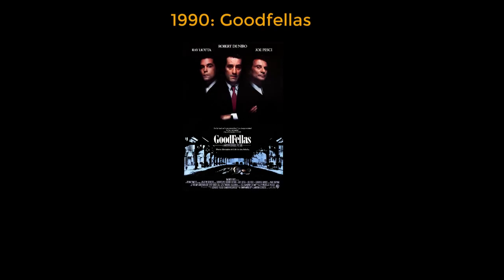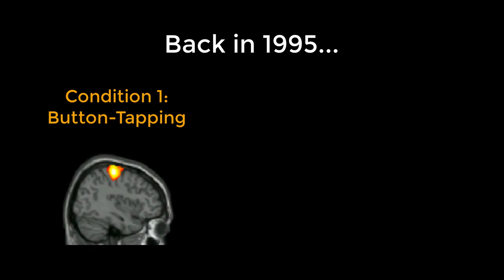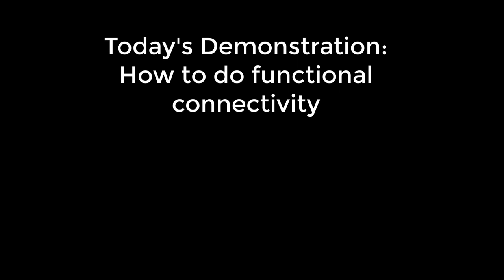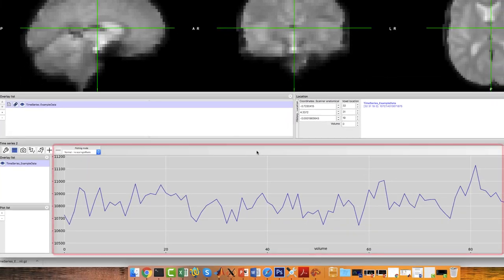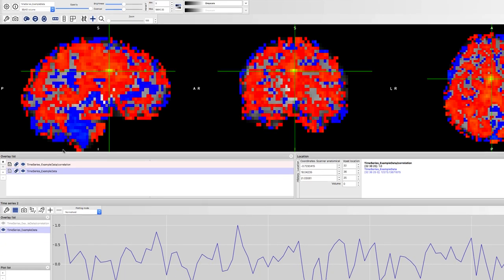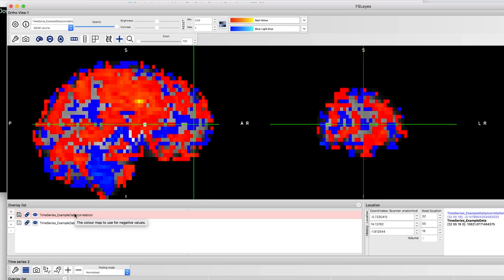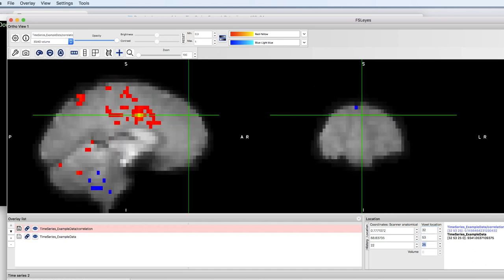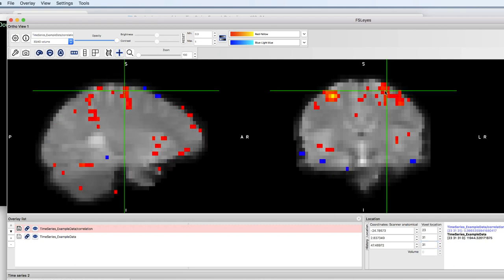CONN Tutorial #1: What is Functional Connectivity?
Before using the CONN Toolbox, we need to review what functional connectivity is: How did it begin, and what does it look like? In this tutorial, we will give a brief overview of functional connectivity (and the 1990's!), as well as demonstrate how to do a basic functional connectivity analysis in FSL.

If you don't want to use FSL, and only plan on using the CONN toolbox, there's no need to download FSL; you should still be able to follow along and understand the concepts of functional connectivity. If you do want to follow along, you will need to download the following:

Sample Dataset (Click on "You can also download a sample functional connectivity image here")